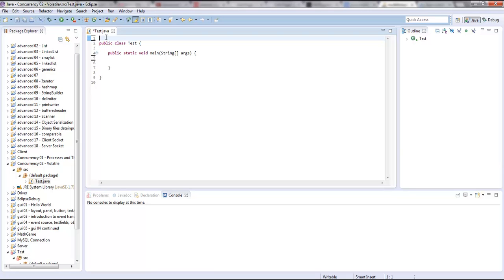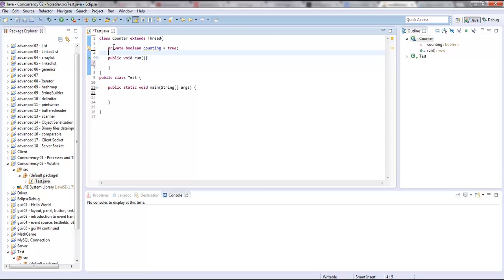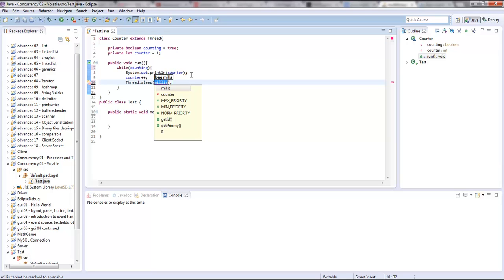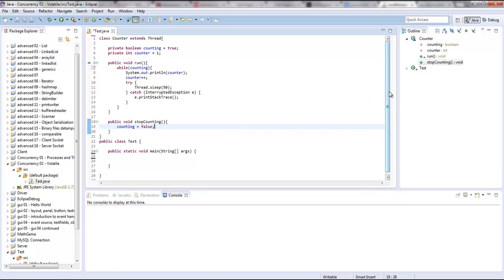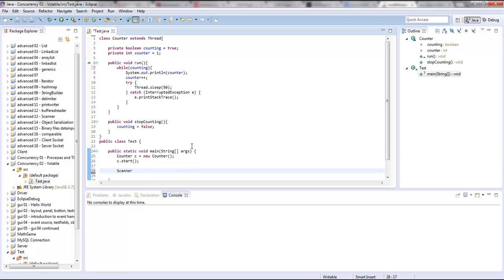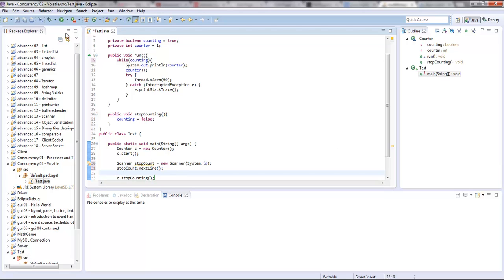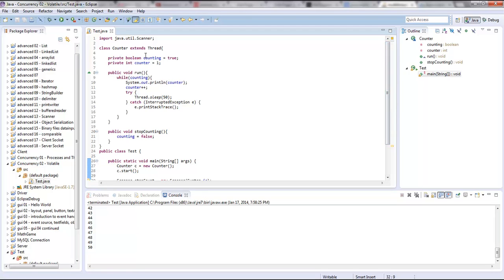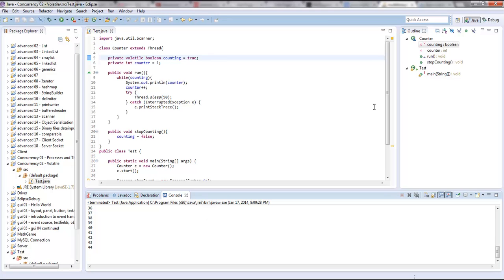Java Multithreading - Volatile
volatile keyword in Java multithreading